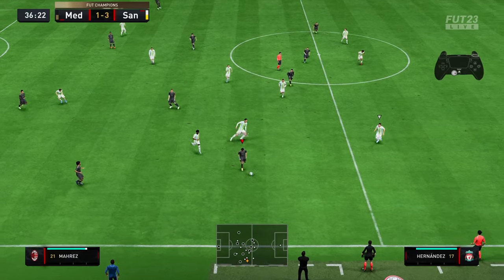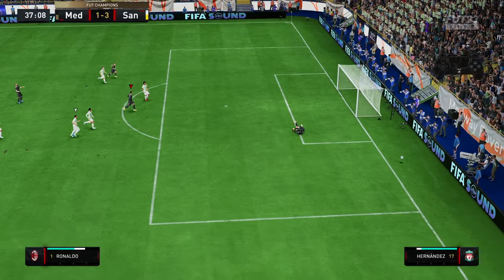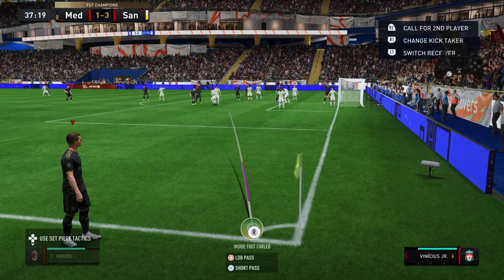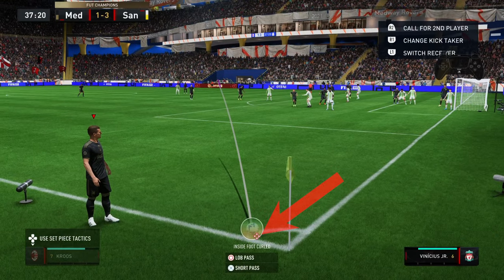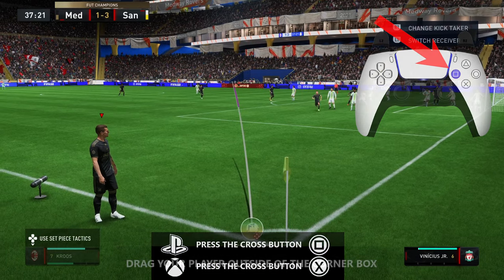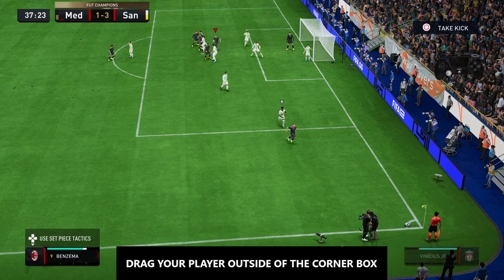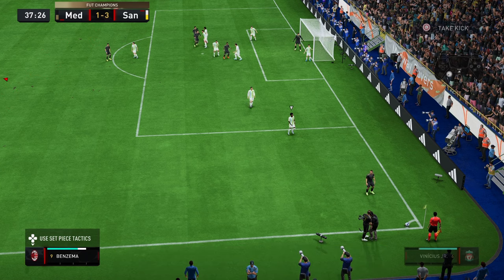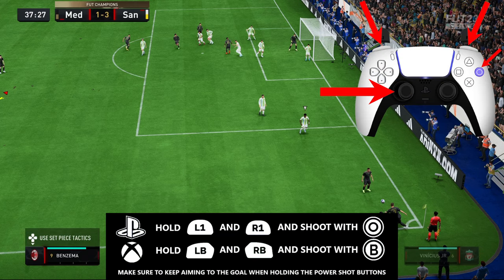FIFA 23: SCORE VOLLEYS FROM CORNERS - TUTORIAL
This video explains in details how to score volleys from corners in FIFA 23.

Follow shandr.